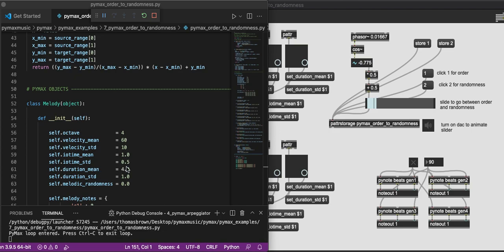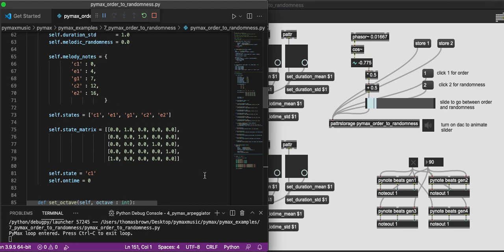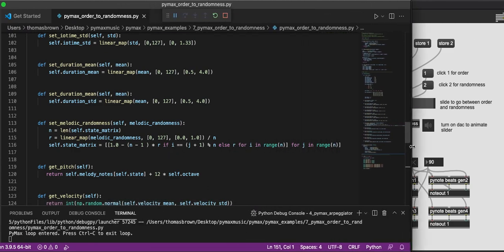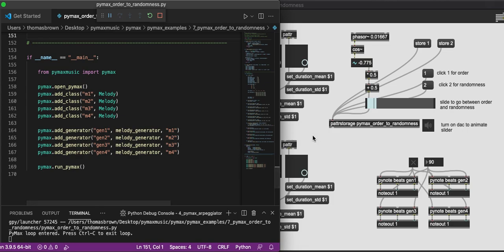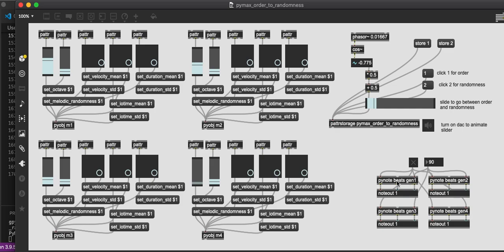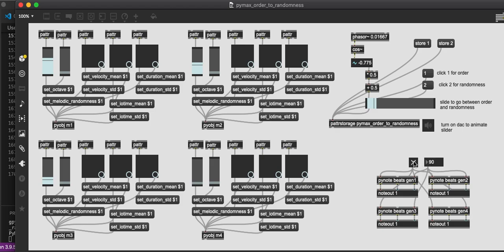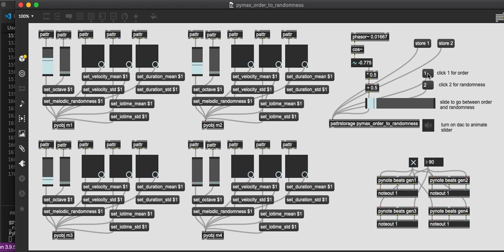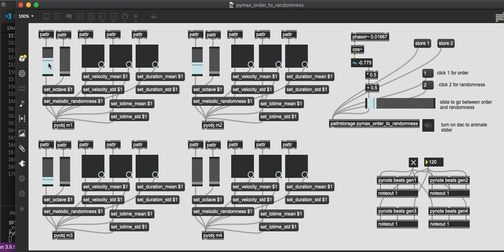pymax order to randomness demo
A tutorial on the pymaxmusic system